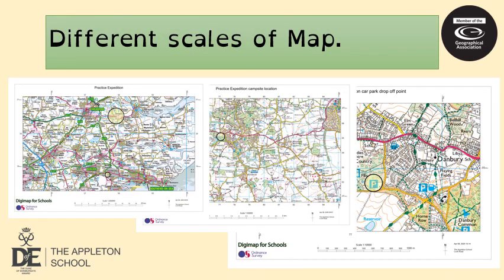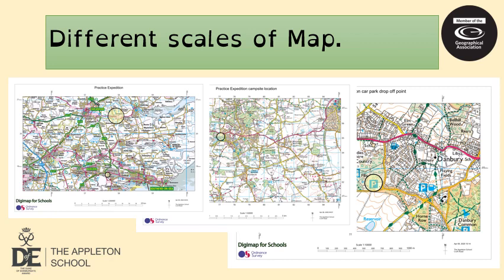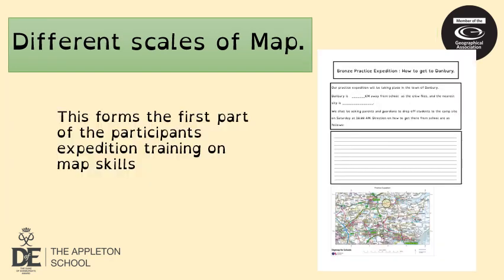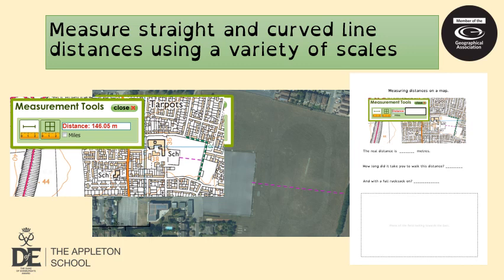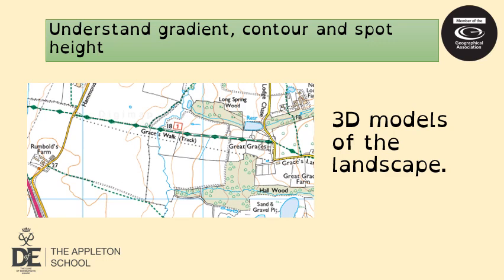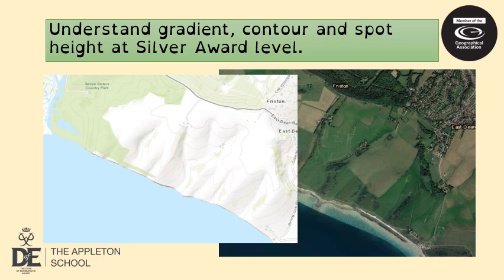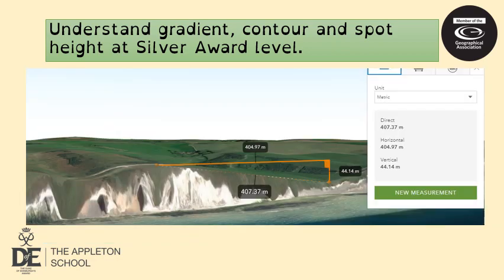Making geography matter on DofE expeditions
My online version of the Geographical Association workshop session I was going to present at the 2020 conference.